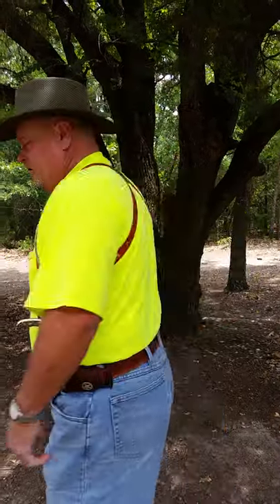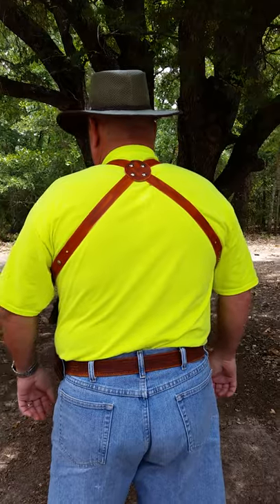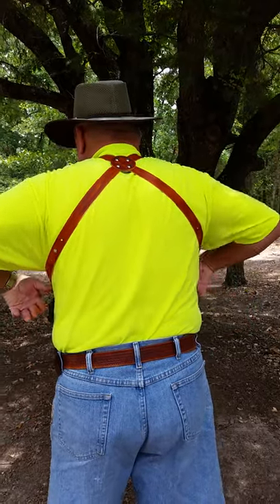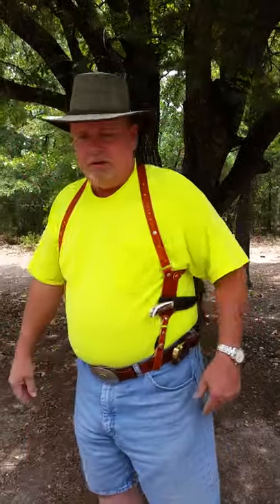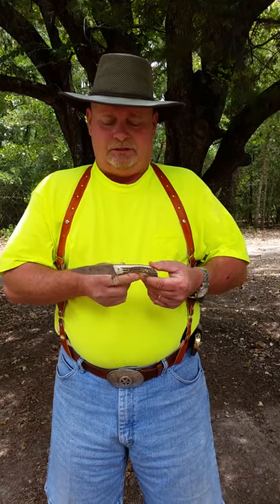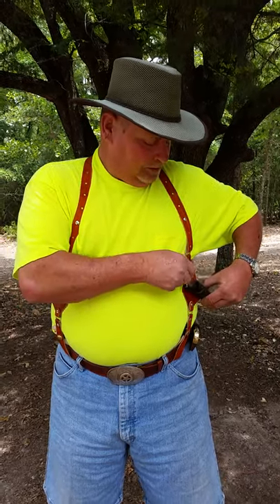Shoulder Holster for Knife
Knife shoulder rig